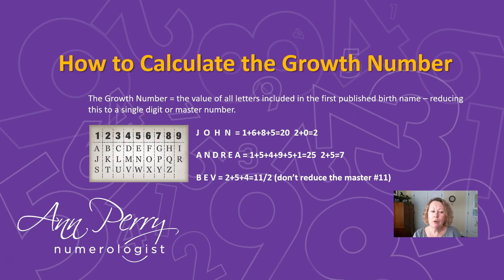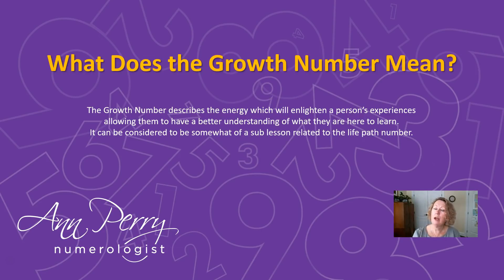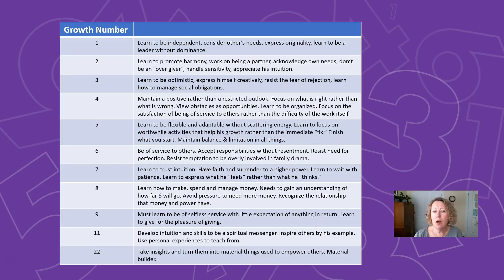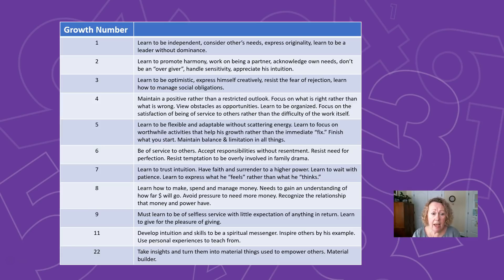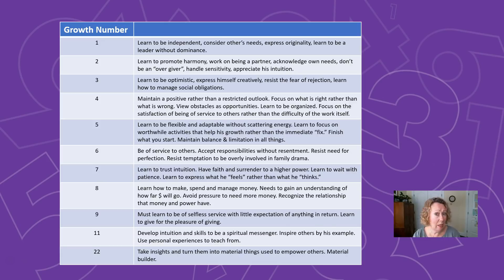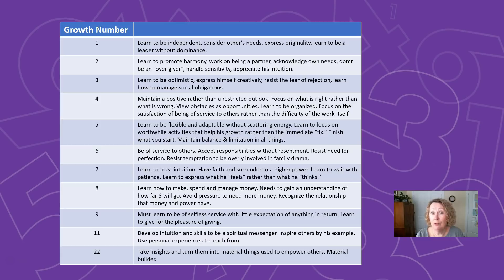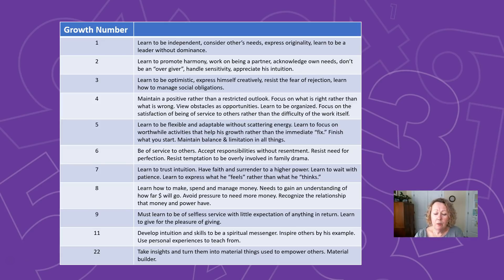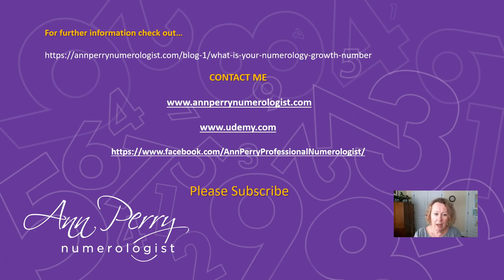What is Your Growth Number? How Does It Illuminate Your Life Lessons?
HAVE YOU TAKEN MY FREE KARMIC DEBT COURSE YET?

Your growth number comes from examining the vibration of your first birth name. Here in lies the clues as to what the heck you are here to learn! Your life path number identifies your big lesson. The Growth number sheds more light on this. It's like magnifying your life path lesson!